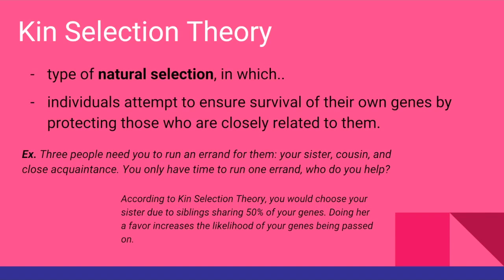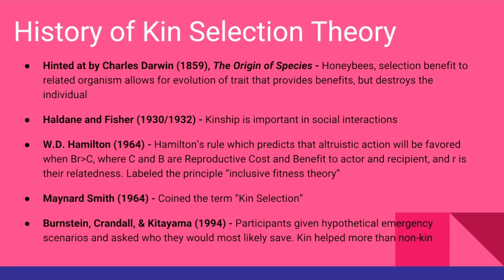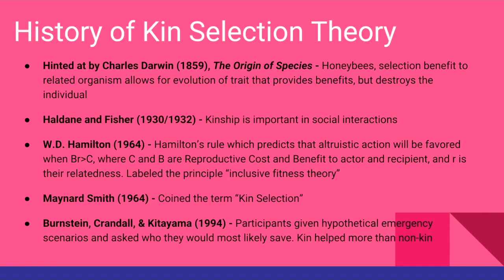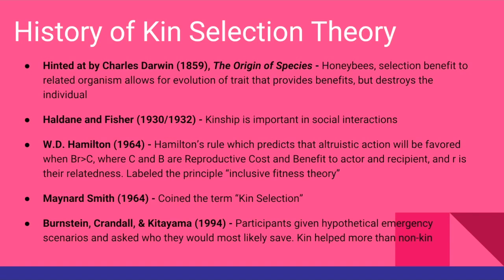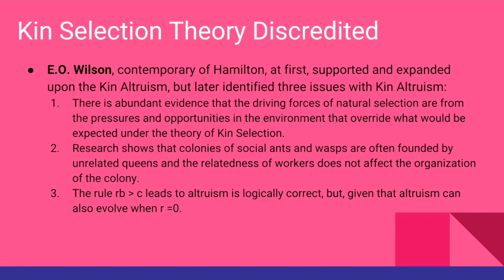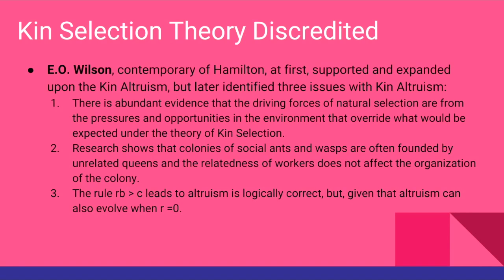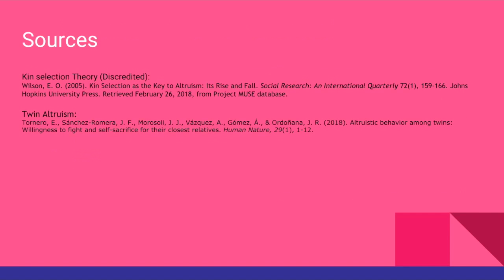Kin Selection Theory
Tessa Dover's Social Psychology 343 Winter 2018
Joe Denovellis
Emily Leopold
Devan Moilanen
Dylan Murray
Ashlynn Ransdell